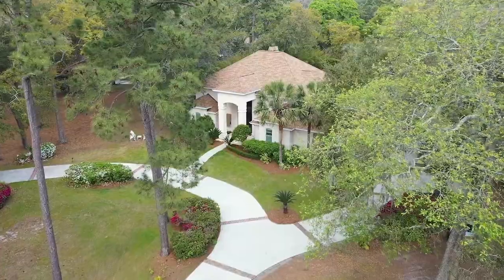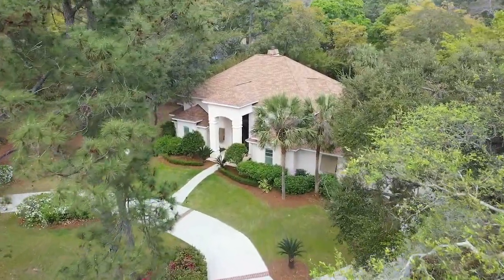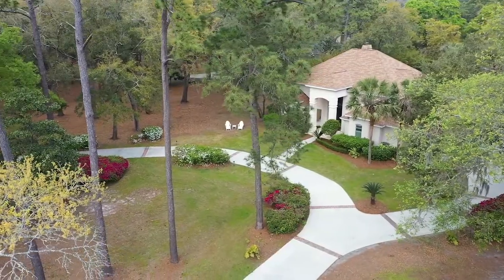37 Brams Point Road, Hilton Head Island | Luxury Home For Sale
37 Brams Point Road is an exceptionally updated home in Spanish Wells on Hilton Head Island.  1.5-acre estate homesite, set deep off the road with a long horseshoe driveway and a private resort-like oasis in the back yard complete with pool and firepit!

Special features include coral-style floors, Thermador appliances, exposed beams, 20-foot ceilings and lots of large glass windows.

This home even has a full "in-law" suite/apartment on the ground level with a separate kitchen, living space, bedroom and bathroom.

Boasting 5-bedrooms and 7-bathrooms (5 full/2 half) in its entirety over 5,800 square feet. Come see this property today!